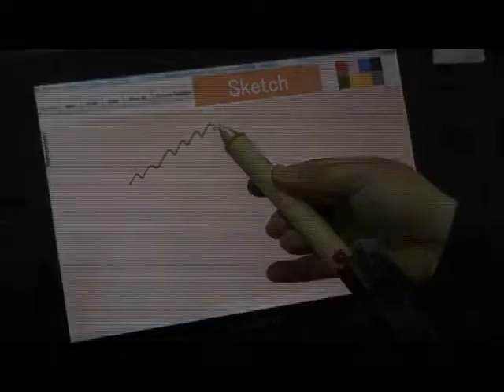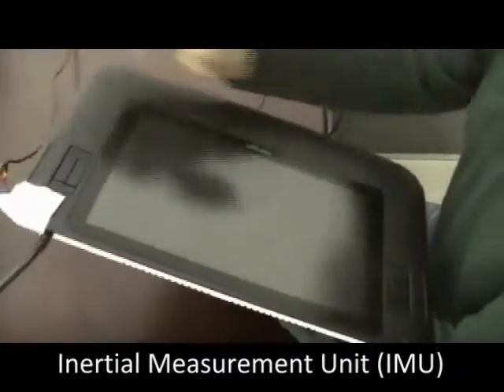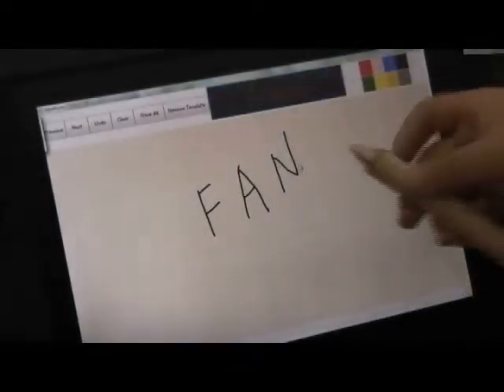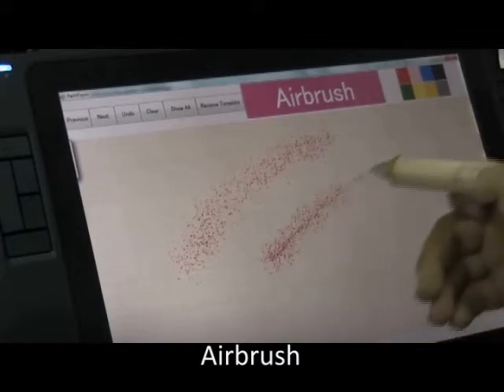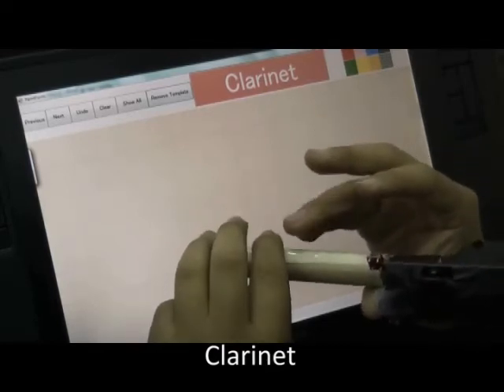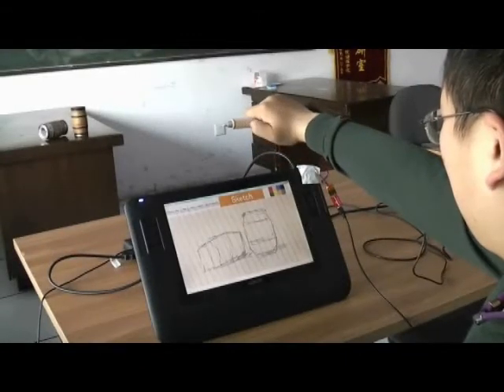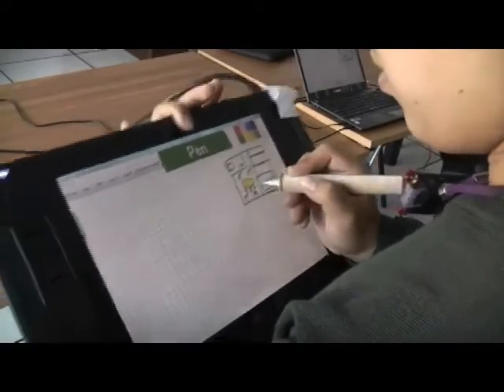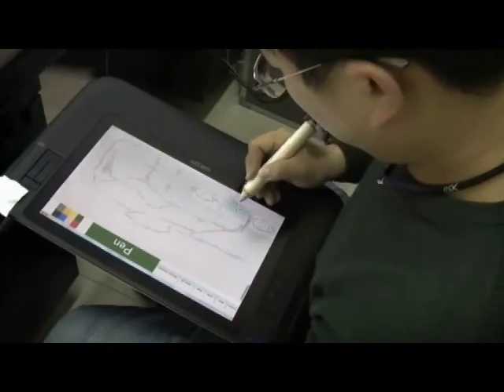Enhancing Naturalness of Pen-and-Tablet Drawing through Context Sensing (2011)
Among artists and designers, the pen-and-tablet combination
is widely used for creating digital drawings, as digital
pens outperform other input devices in replicating the experience
of physical drawing tools. In this paper, we explore
how contextual information such as the relationship between
the hand, the pen, and the tablet can be leveraged in
the digital drawing experience to further enhance its naturalness.
By embedding sensors in the pen and the tablet to
sense and interpret these contexts, we demonstrate how
several physical drawing practices can be reflected and
assisted in digital interaction scenarios.

Minghui Sun, Xiang Cao, Hyunyoung Song, Shahram Izadi, Hrvoje Benko, Francois Guimbretiere, Xiangshi Ren, Ken Hinckley